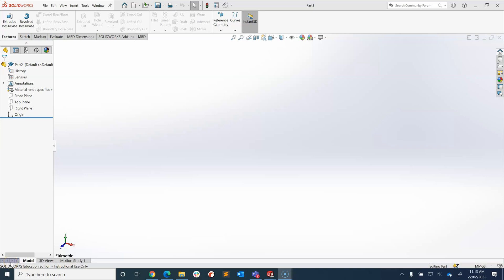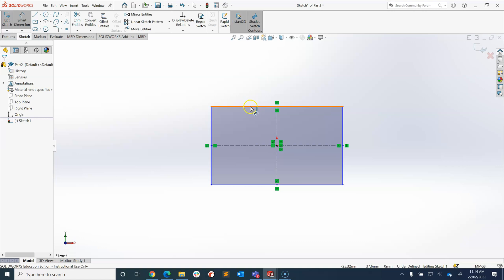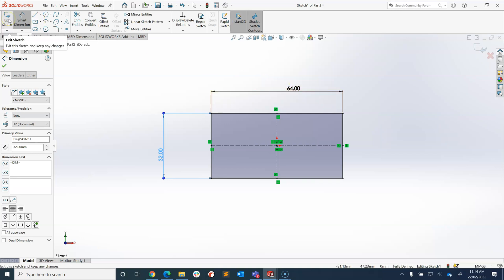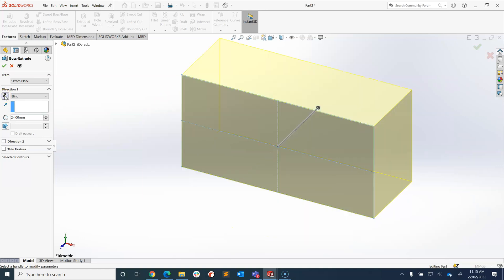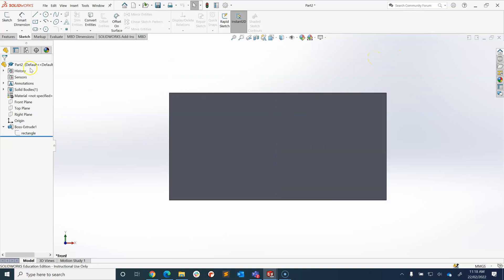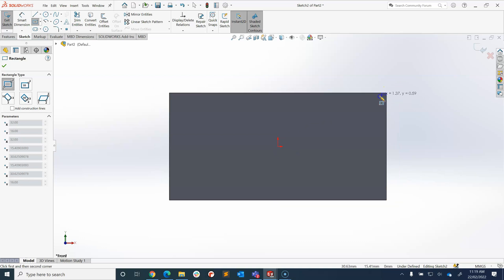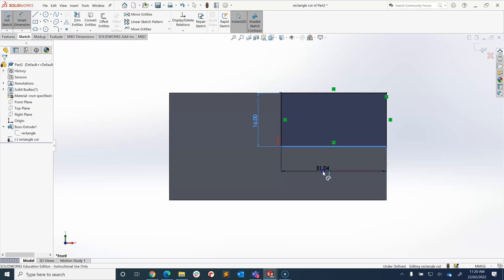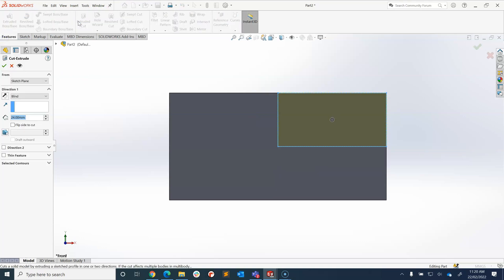Solidworks 101: Extrude Cut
How to model an extrude cut in Solidworks